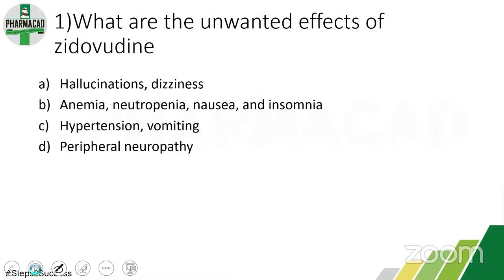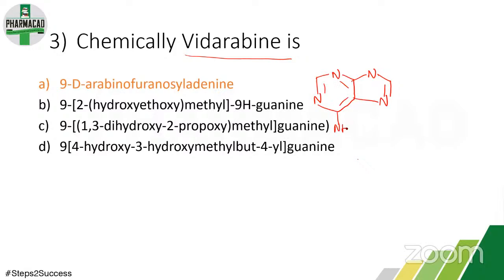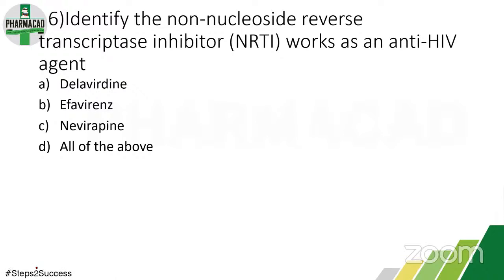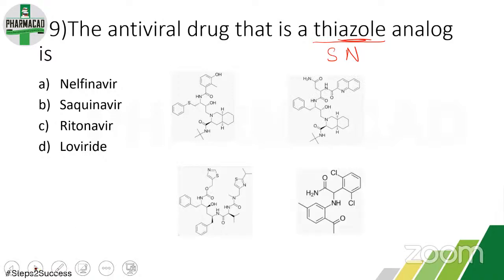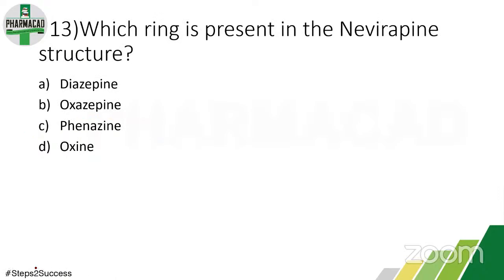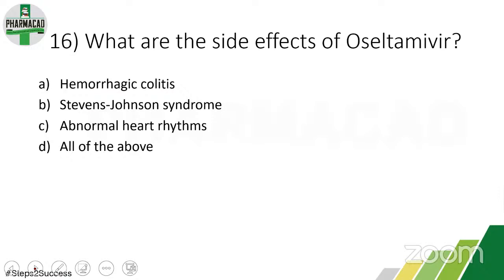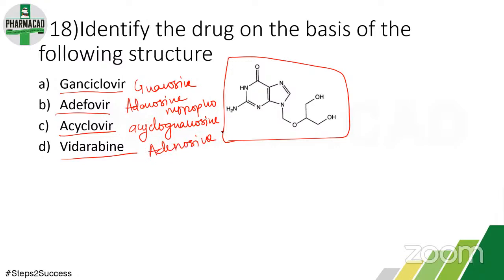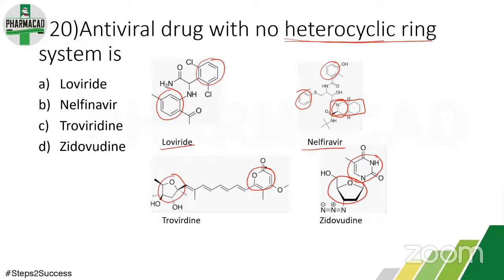GPAT PREPARATION SERIES (GPS) 2.O - Medicinal Chemistry- TOPIC : Anti-Virals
🔹Pharmacad Presents GPS 2.O, to help you Navigate in your GPAT Path

About the Live Stream :
20 MCQS will be Solved in 1 Hour
Topic : Anti-Virals
Subject : Medicinal Chemistry

Week 9 will include :
Topic : Parenterals
Subject: Pharmaceutics

MCQs will be Posted on Wednesday (on the Pharmacad App), & they will be Solved Every Saturday (on this YouTube Channel)

📍 Join the Batch Code "GPS2" and solve the MCQs Every Week.

Every Week Includes, Different Topics of Different Subjects.